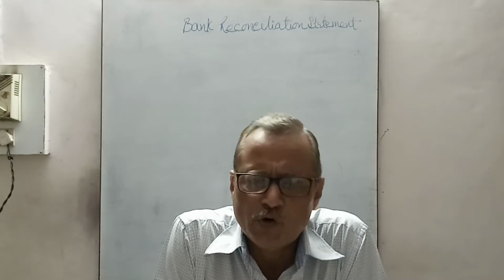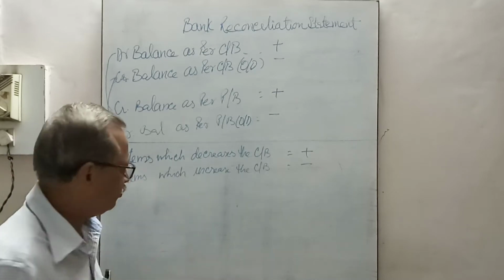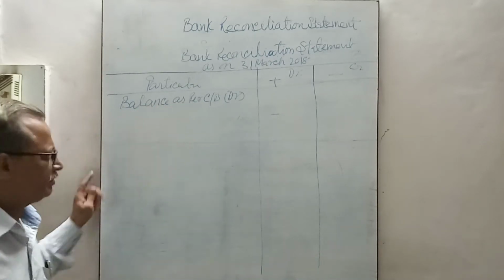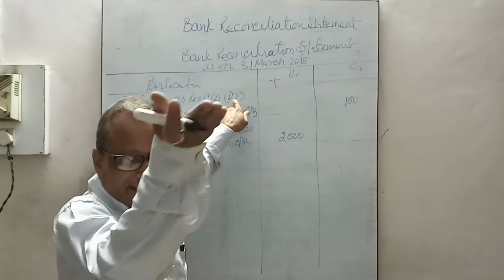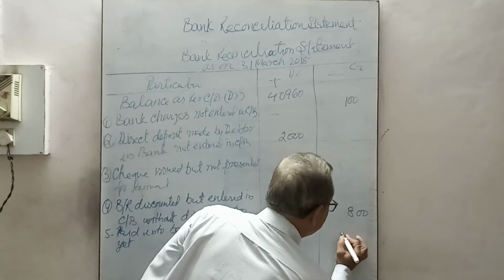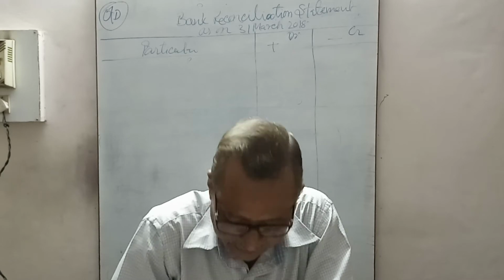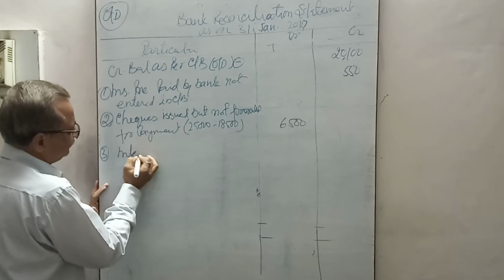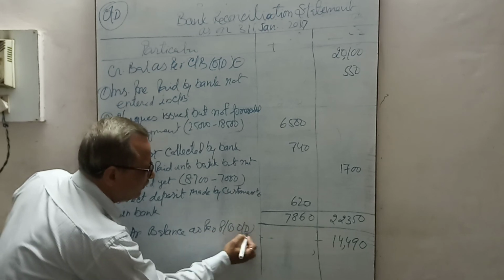ISC 11 ACCOUNTANCY : BANK RECONCILIATION STATEMENT : PART 6